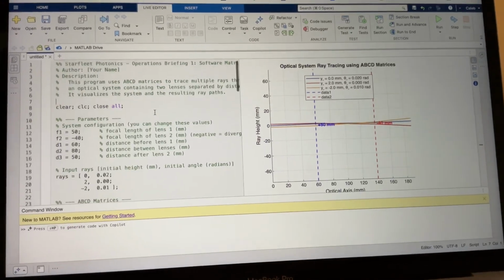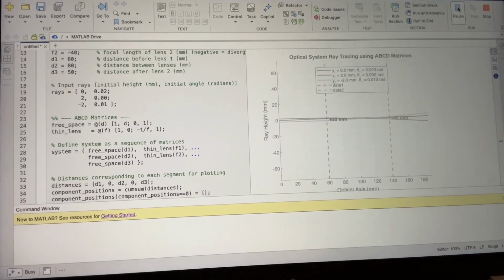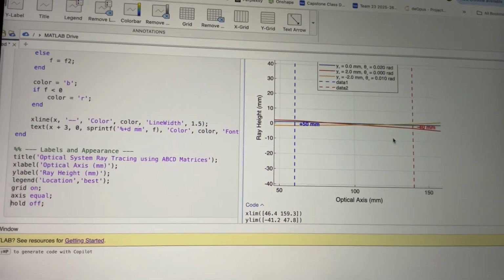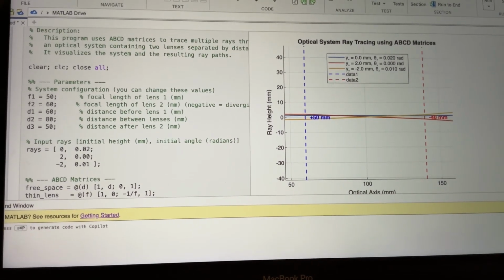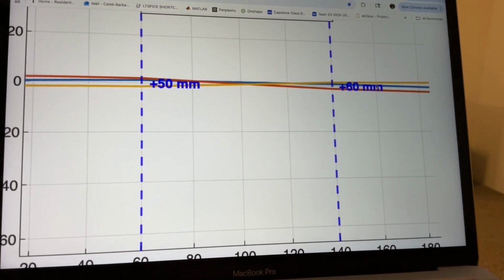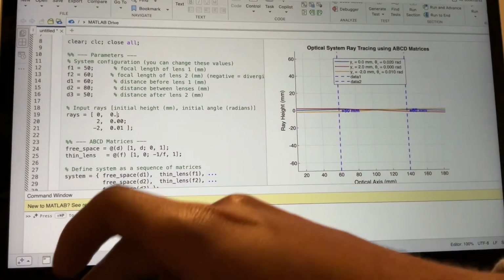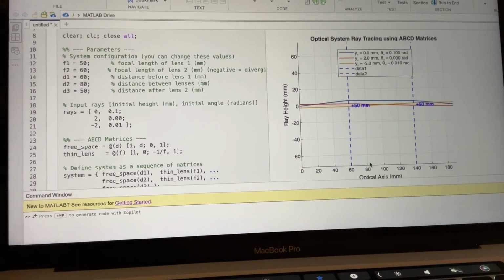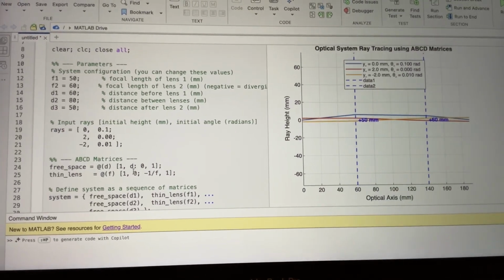Software Matrices ECEN 466